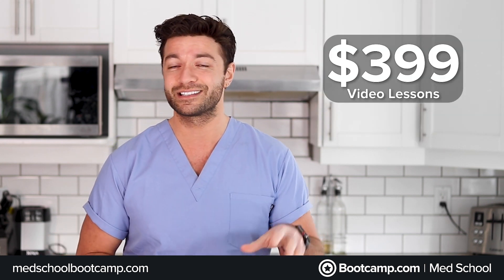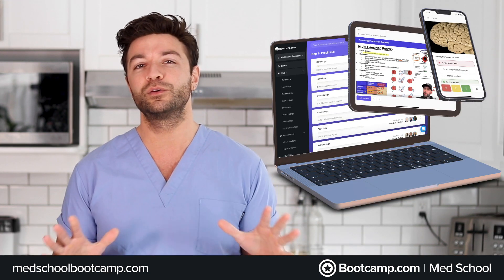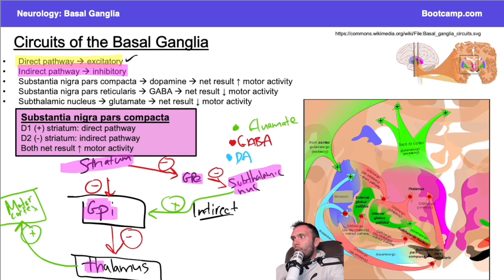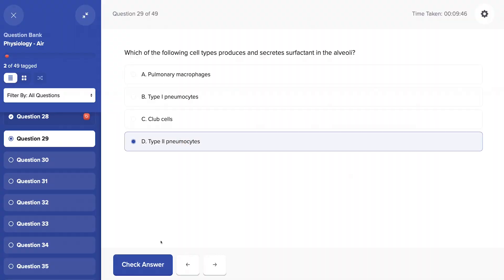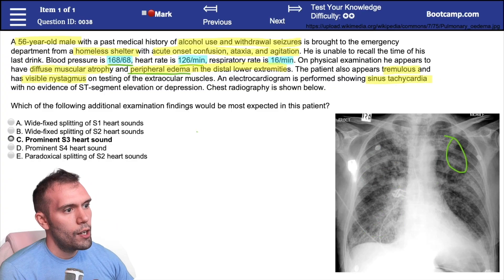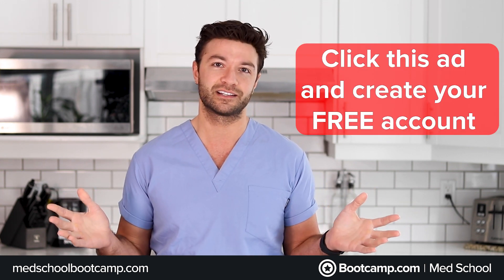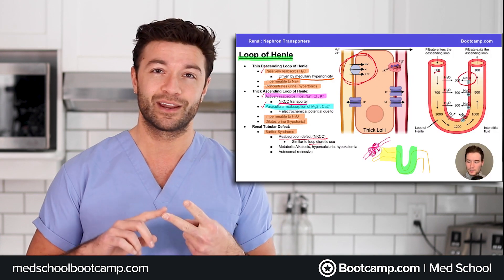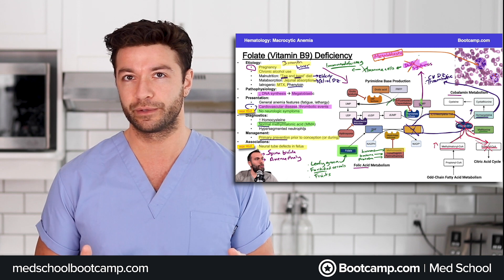STEP 1 CHANGES TO PASS/FAIL? HOW YOU SHOULD BE STUDYING!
Ace med school and pass Step 1.

Med School Bootcamp is the best of all the big resources in one place for an affordable price. High-yield videos, practice questions, and more.

🔥 Boards-Style Questions
💯 High-Yield Videos
🙌 Live TA Support